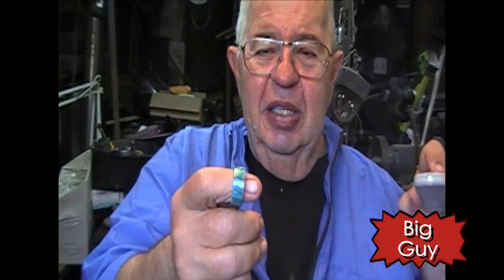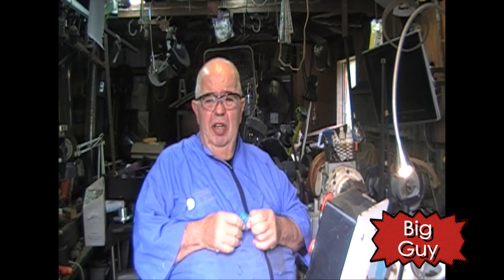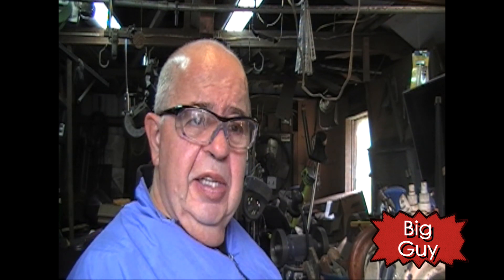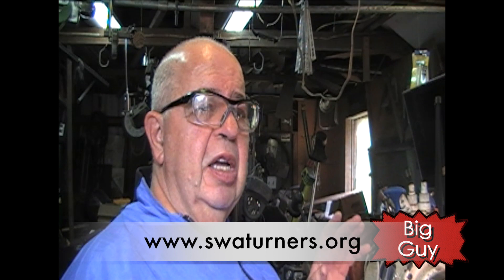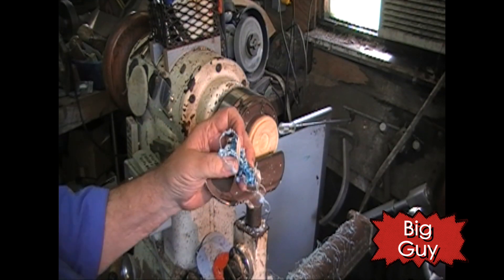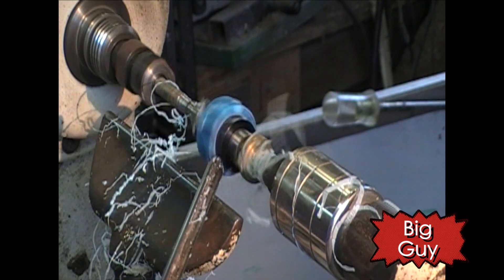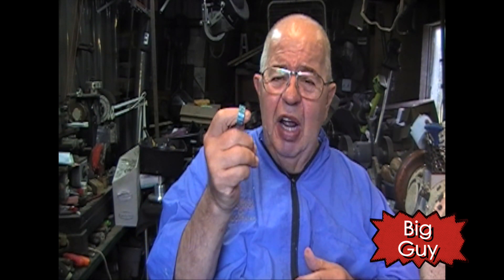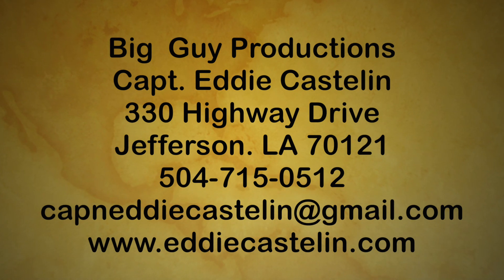#309 new wooden rings